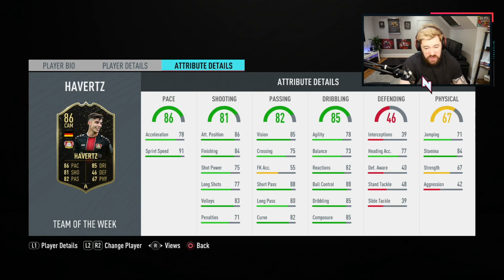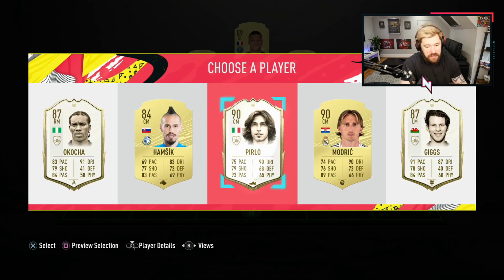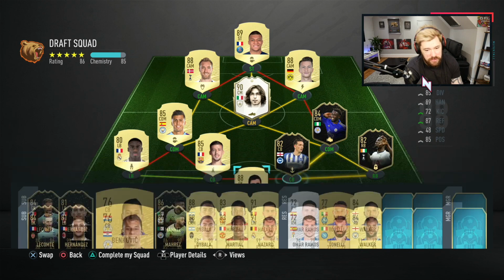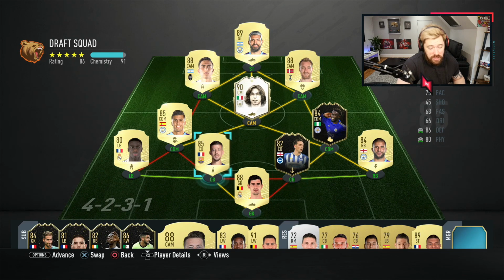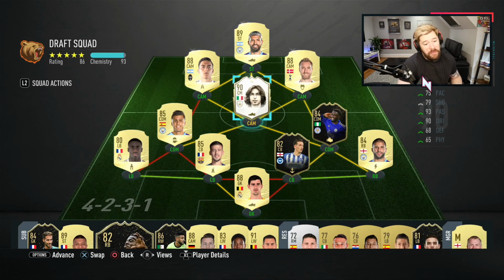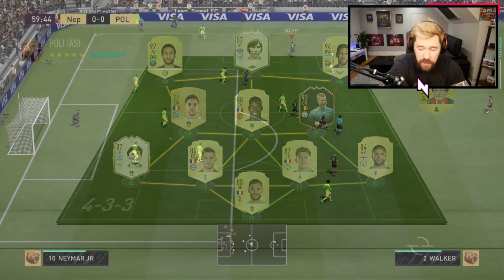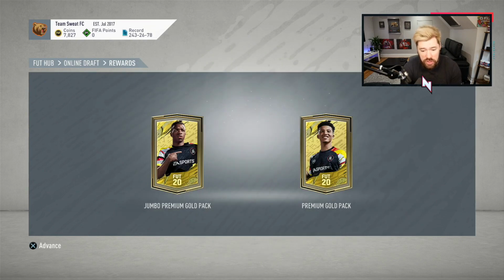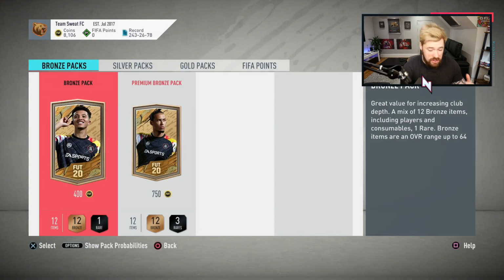AGUERO IS CLINICAL! - FIFA20 - ULTIMATE TEAM DRAFT TO GLORY #12